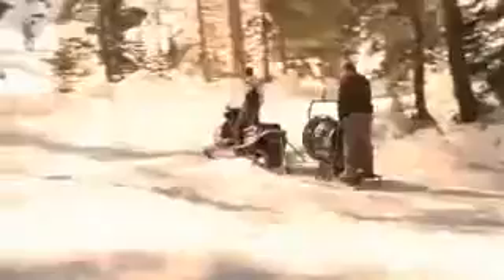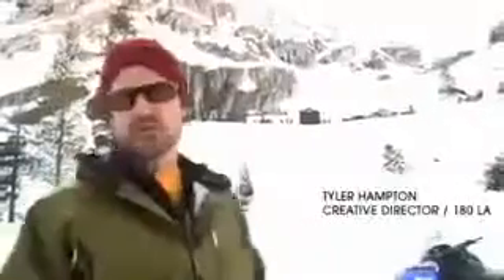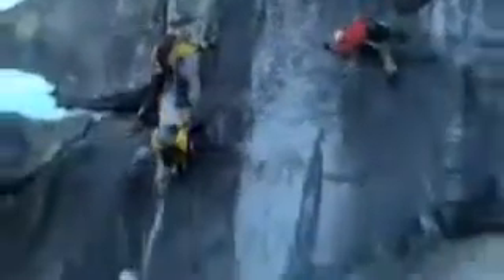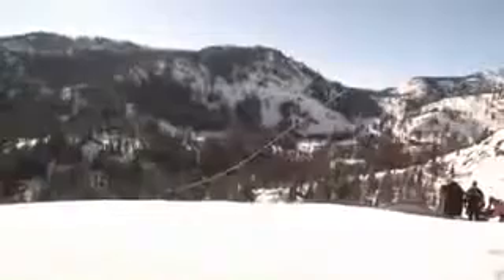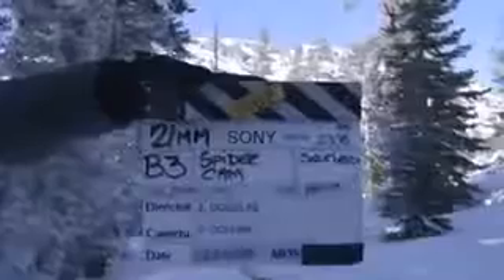Making of Tumble Commercial Production